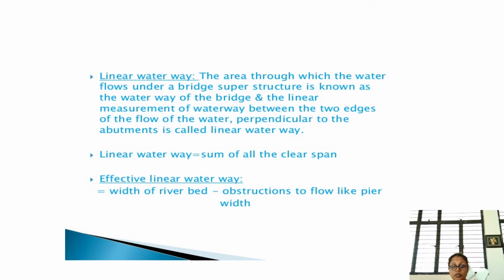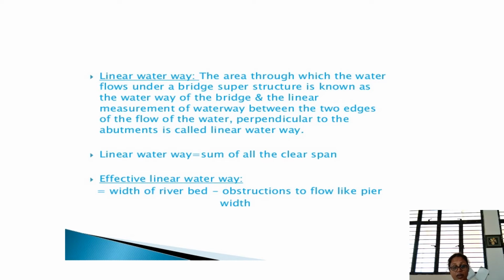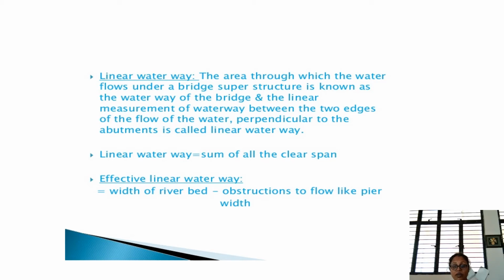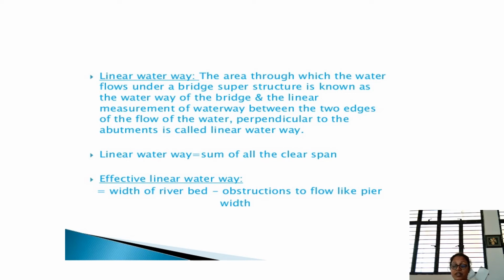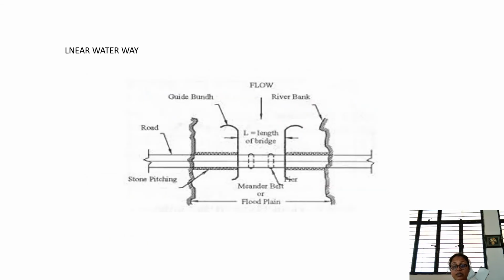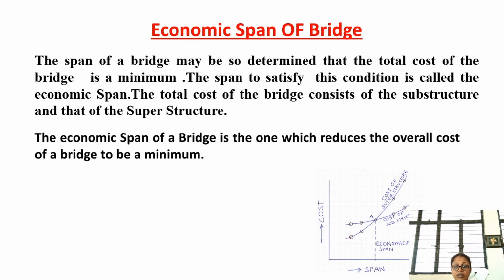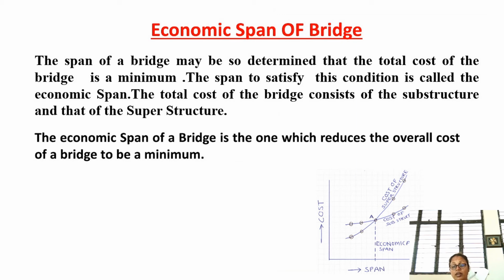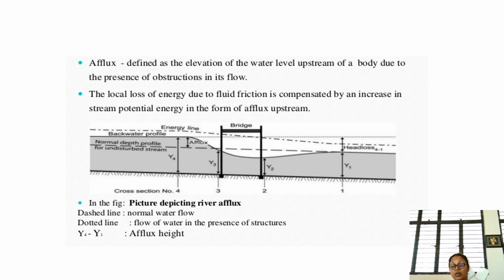cv 17cv741 m1 s4 vi